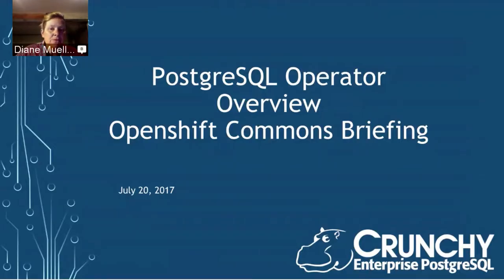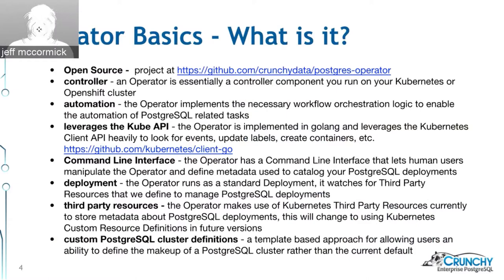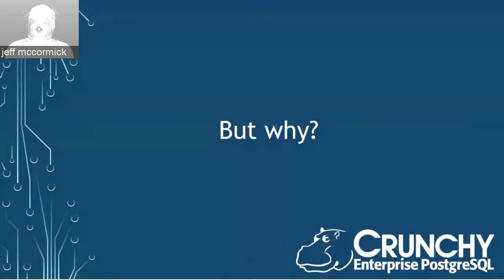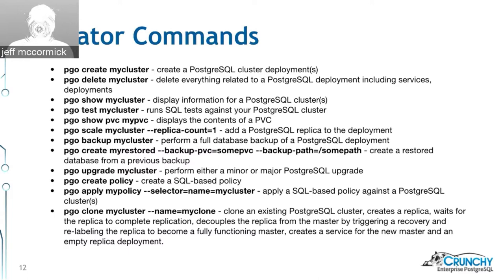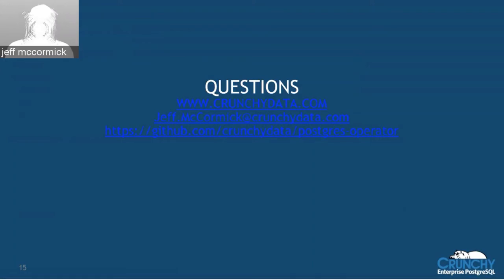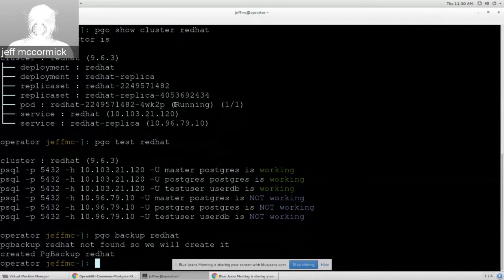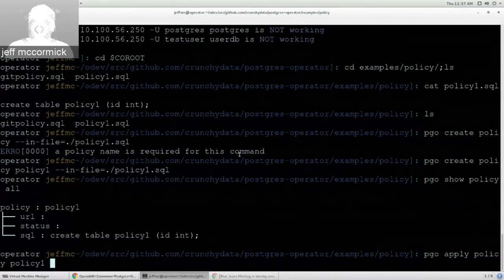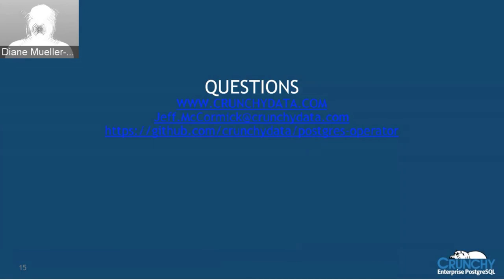OpenShift Commons Briefing #85: PostgreSQL Operator for Kubernetes with Jeff McCormick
The PostgreSQL operator is a controller built on top of the Kubernetes API and works to automate and implement advanced database orchestration features often required by DBA staff in managing large numbers of PostgreSQL databases. In this overview, Jeff McCormick will describe what an operator is, how they are built, and demonstrates the features of the open source Postgres Operator provided by CrunchyData.​